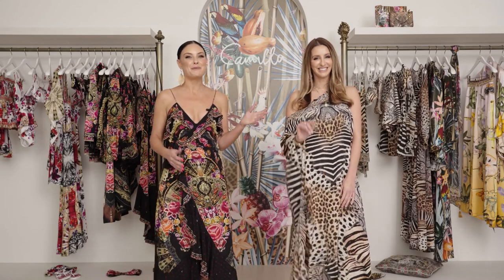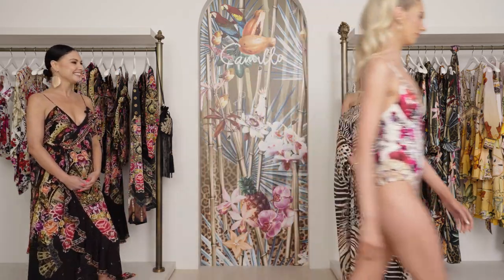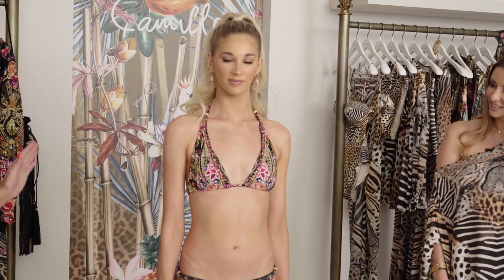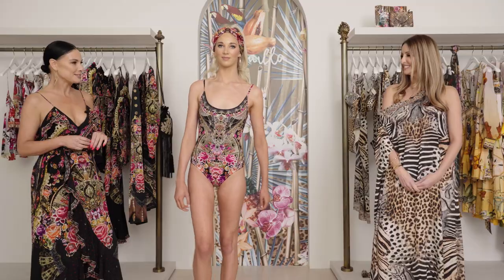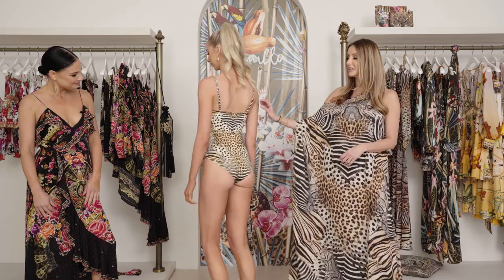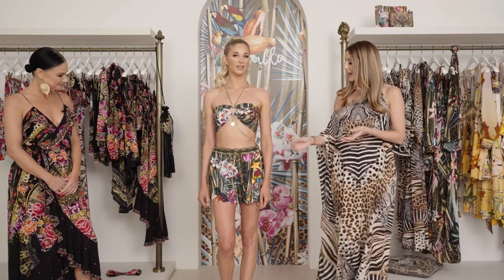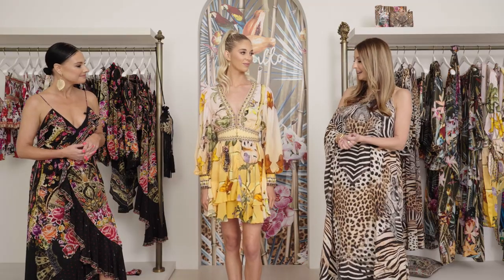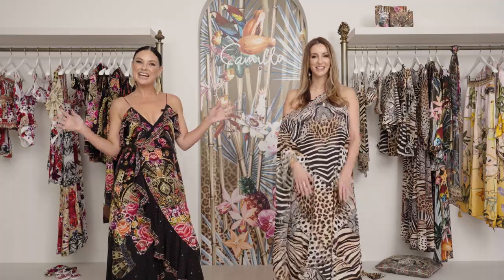CAMILLA’s Stylists Share Their Most-Wanted Pieces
The label's stylists, Kristen Morris and Carmel Margaritis, create their must-have looks from the latest collection.